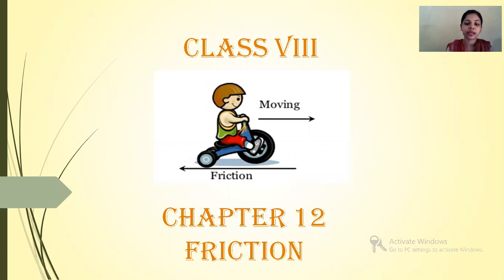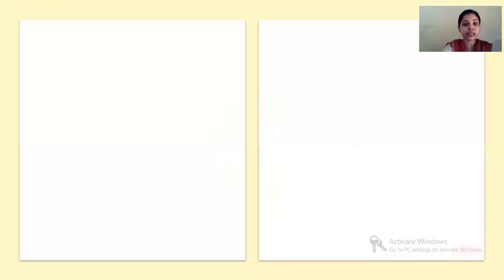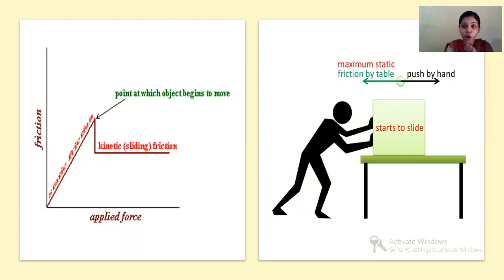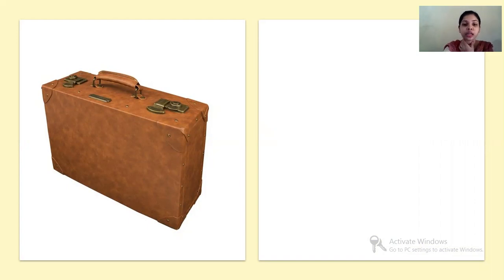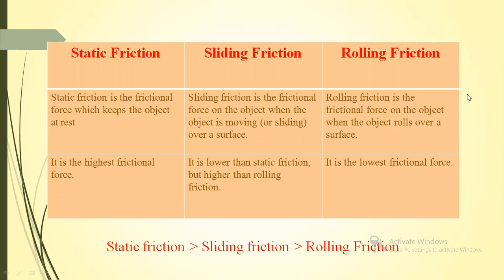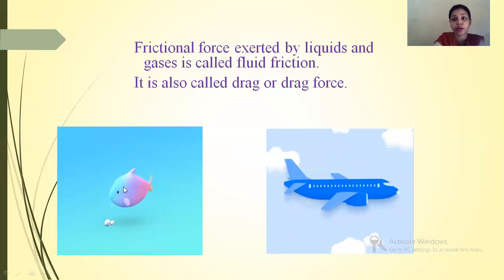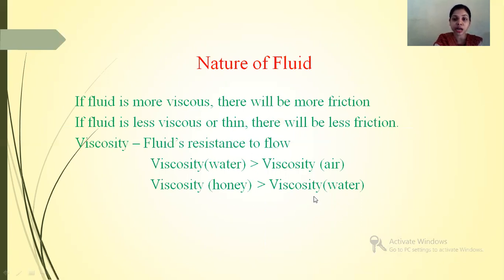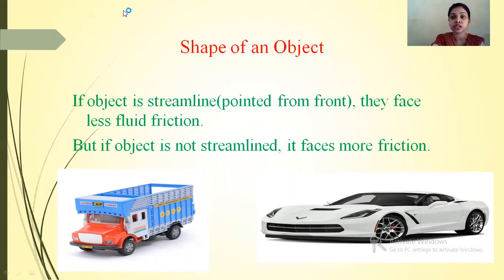27-07-2020 CBSE || CLASS 8|| SCIENCE ||CHP NO 2